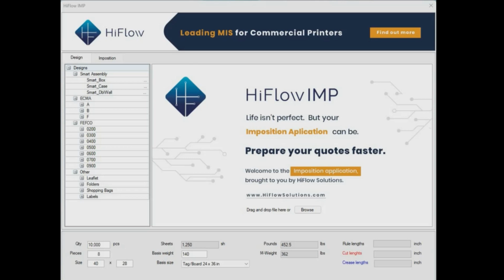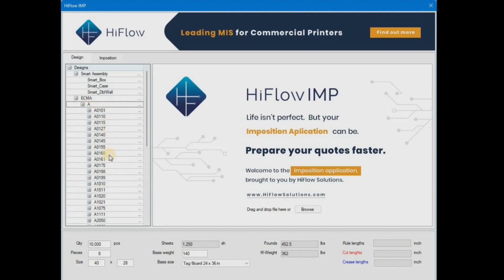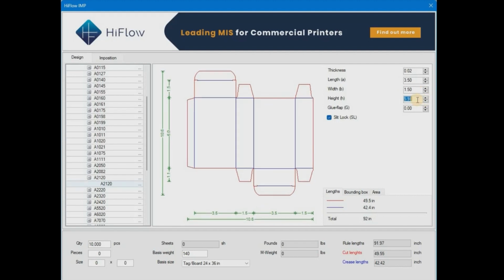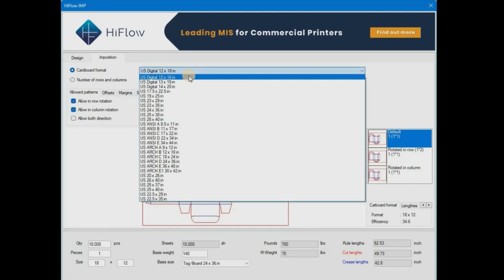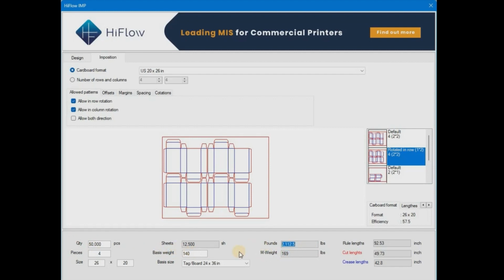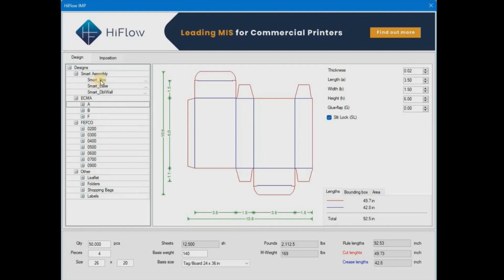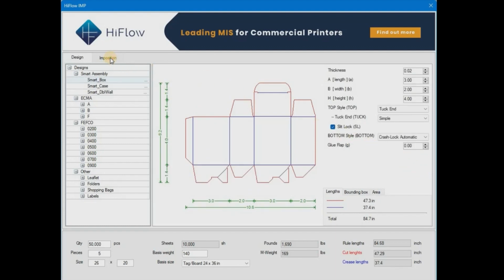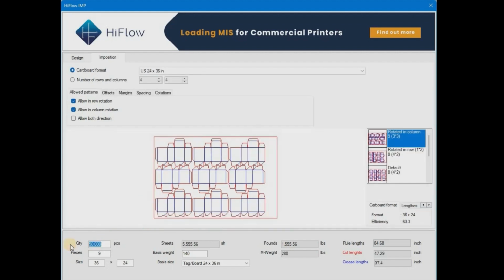HiFlow IMP Introduction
A short instructional video showing how to use HiFlow IMP